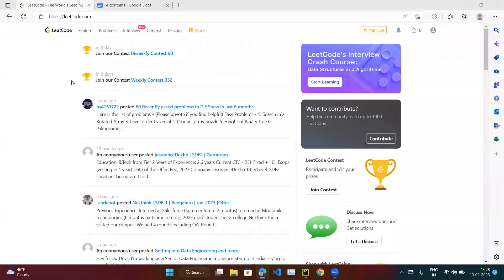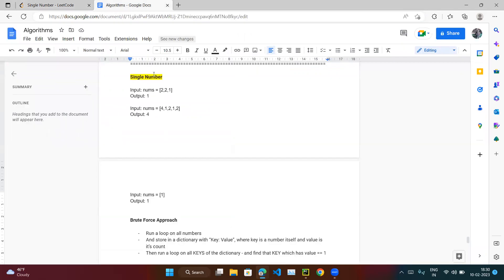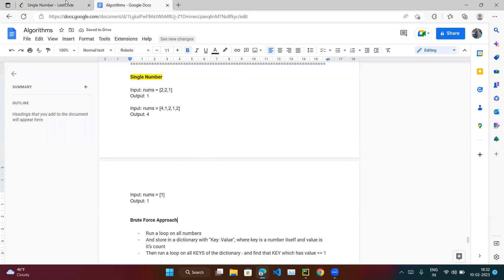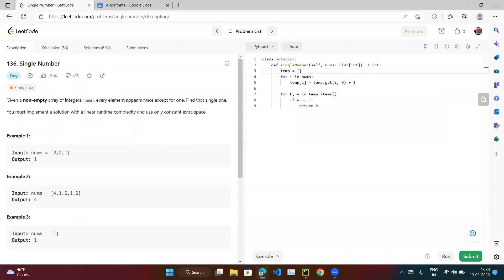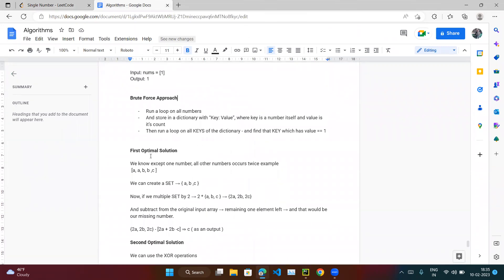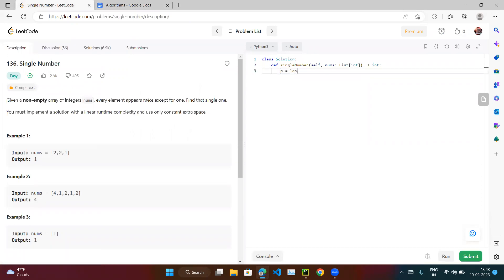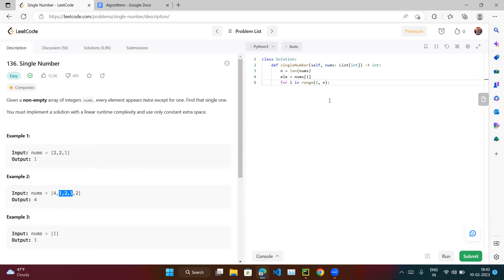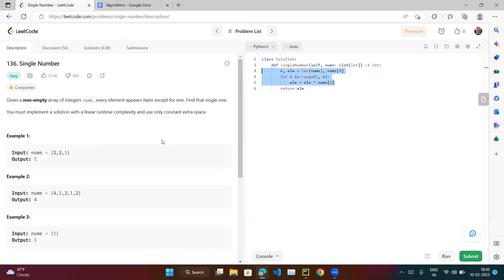Leetcode # 136. Single Number